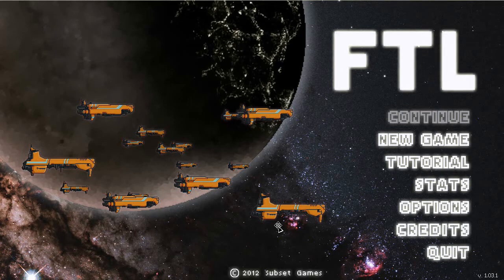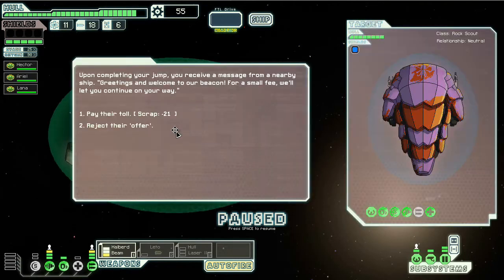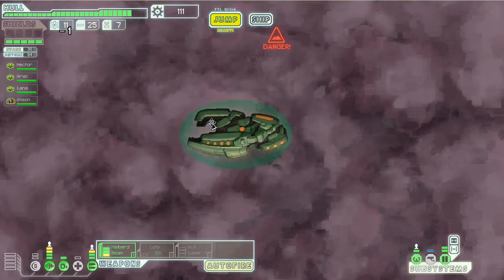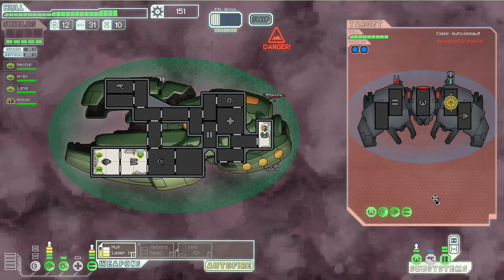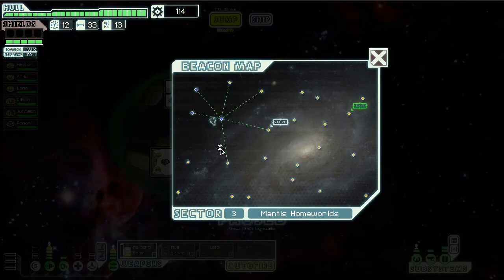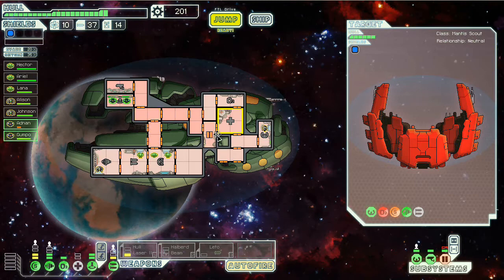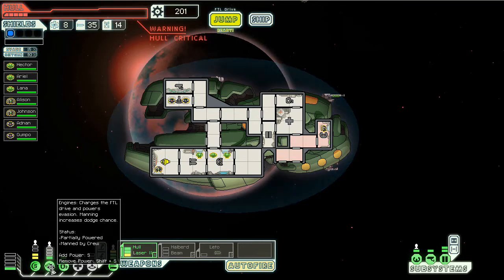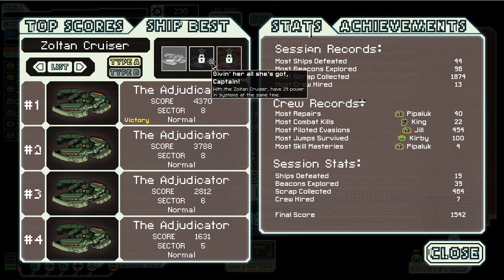Let's Play FTL - Episode 37: Blackout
We take a break from the hunt for the Crystal Crewmember and instead attempt to complete the 'don't upgrade your reactor' achievement for the Zoltan ship. It goes about as well as you'd expect.